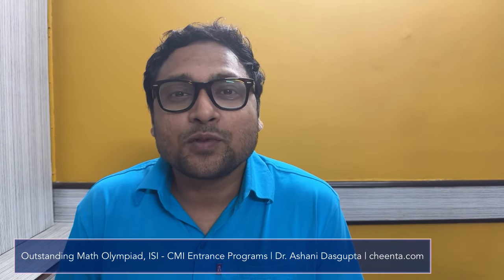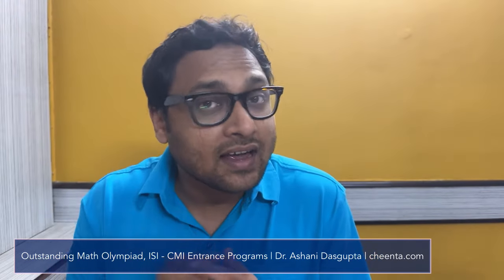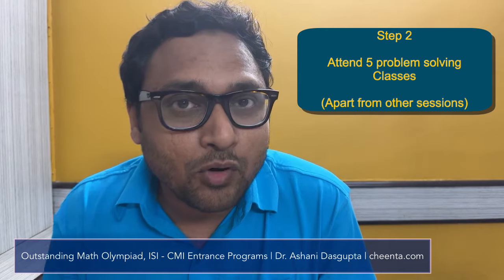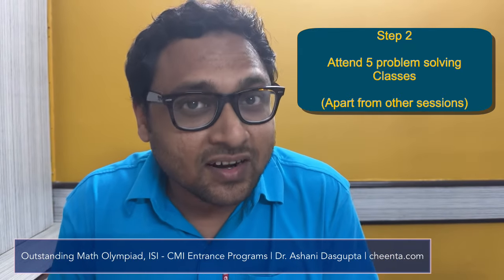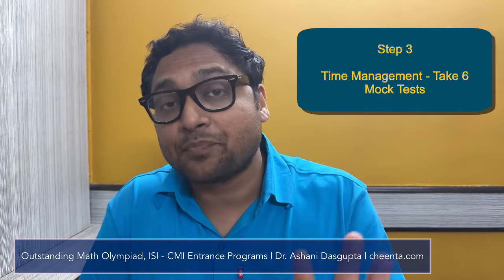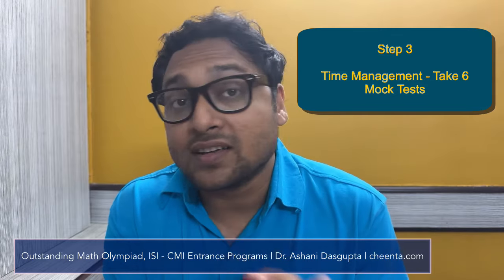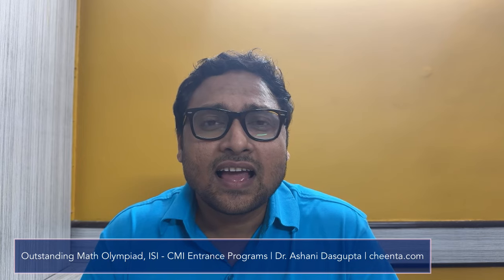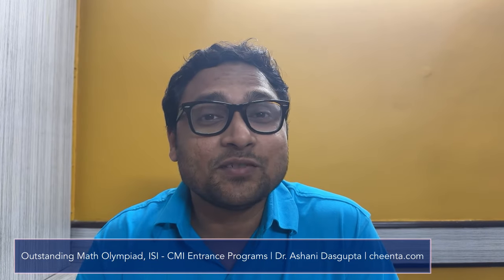Four Strategies for IOQM | Systematic Preparation for Math Olympiad | India